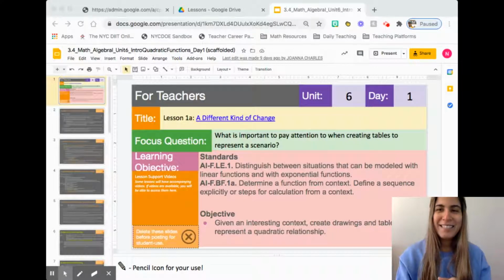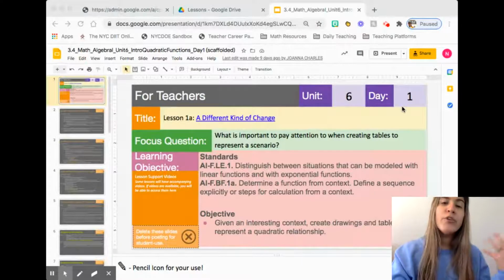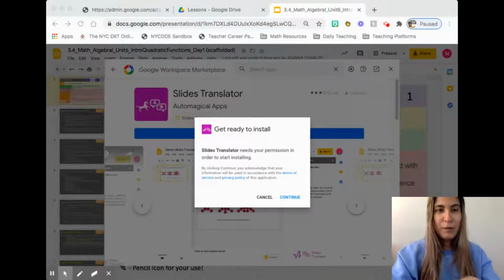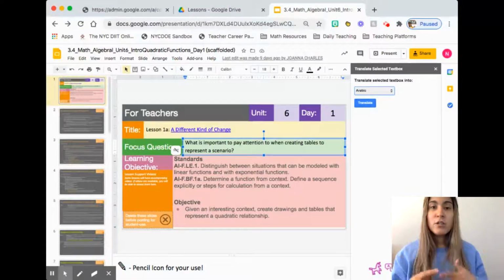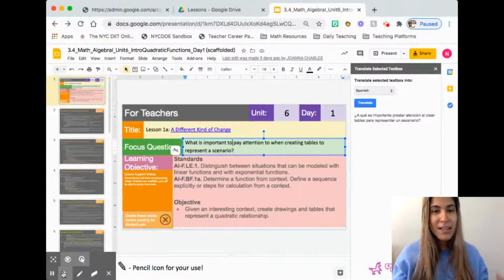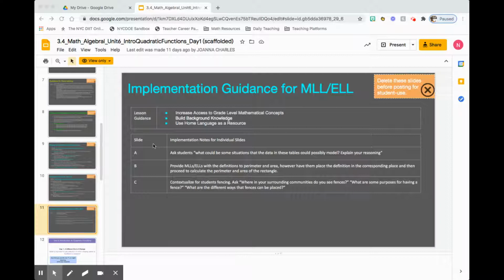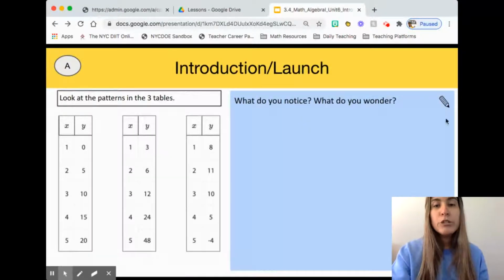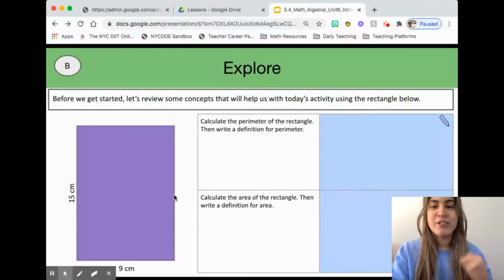ML/ELL - Scaffolding Guidance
I am going to talk about resources & scaffolds that will better help you serve your multilingual learners.  You will be introduced to a resource that is helpful when needing a translation, whether it is you translating the lesson yourself or teaching this to your students. This is an Add-On in Google Slides called Slide Translator.

This lesson will also cover specific scaffolds for different slides and activities within this lesson